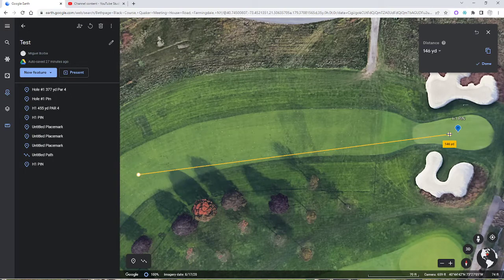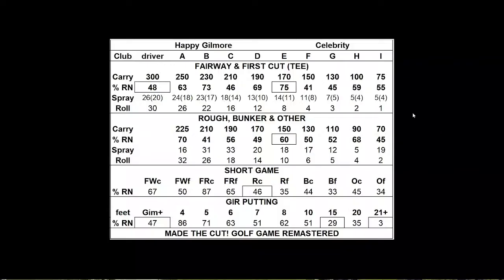7 Made the Cut! Golf Remastered @Bethpage Black Hole 1 Shot Tips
In this video, I explain how easy it is to execute shots while playing the advanced wind and elevation rules.